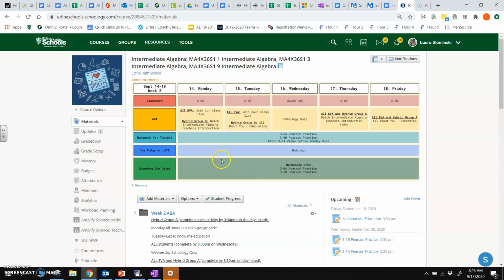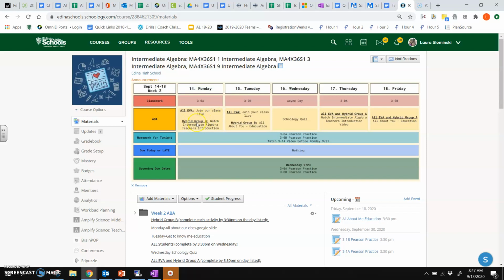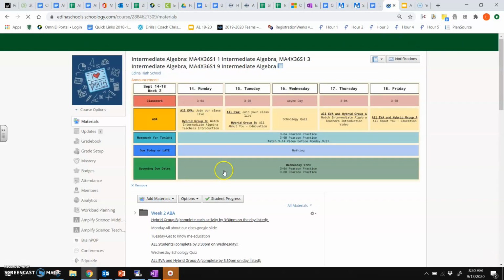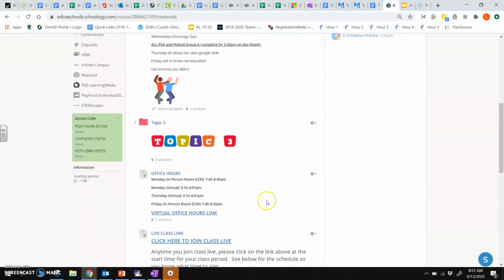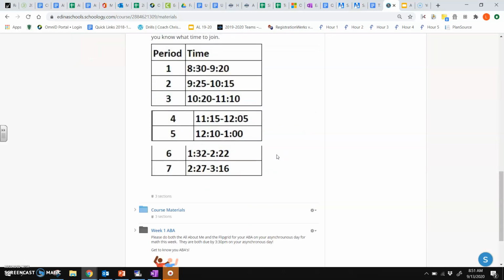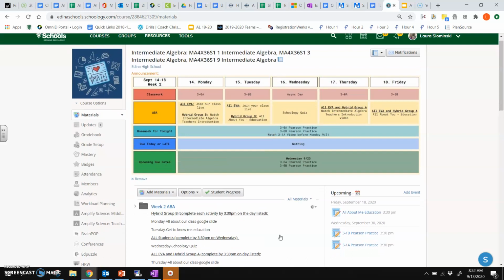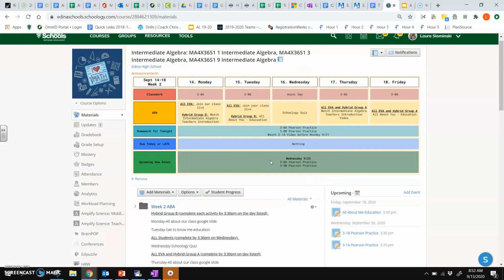Int Alg Week 2